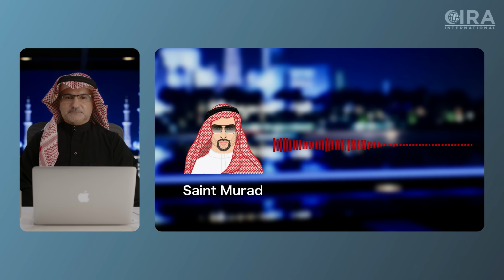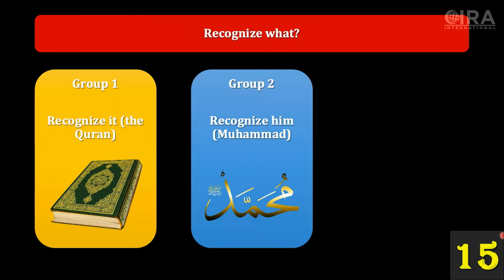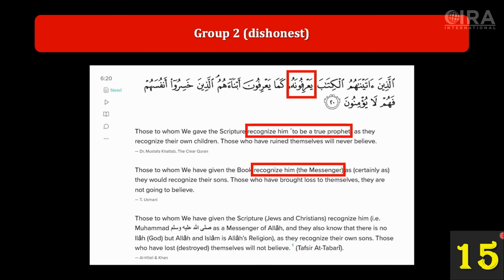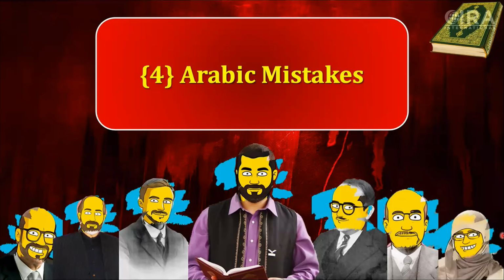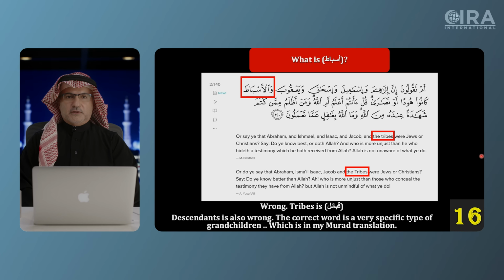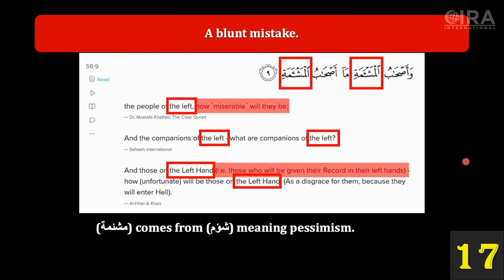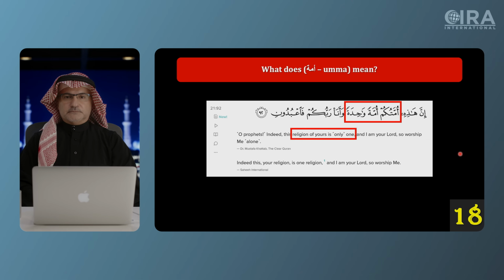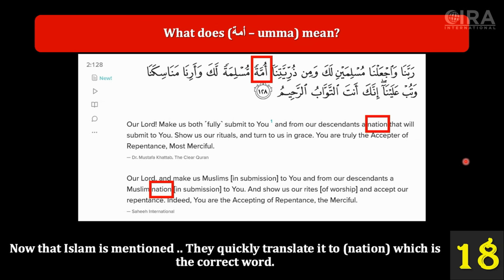English Quran Translations Are Full of Lies!! Saint Murad Exposes Them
Al Fadi and Saint Murad expose the shocking extent of mistranslations that are deliberately shaped by the Standard Islamic Narrative (SIN). These are not small mistakes—they are deceptive choices that completely change the meaning of the Quran for English readers.

Example 1: Quran 6:20
The Arabic simply says “they know it”—meaning the truth, the fact. A faithful translation would leave it clear and let readers decide. But translators twist it into propaganda:
– Group 1: “It” = The Quran (honest with a twist)
– Group 2: “It” = Muhammad (dishonest)
– Group 3: “It” = “this?” (the great escape)
None of these are in the text. Every option is deceitful.

Example 2: Arabic Mistakes
– wa-al-asbāṭ (2:140): Translated as “tribes” or “descendants.” Wrong. It means a specific type of grandchildren—through one’s daughter.
– ash-shamlah (56:9): Translated as “left” or “left hand.” Wrong. It means pessimism.
– umma (21:92): Translated as “religion” or “one community.” But this word is consistently mistranslated across multiple verses.

Example 3: Halal
Translators force “lawful/unlawful” into the Quran, even though the Arabic never says “law.” In 20:27, the same word means “remove” or “untie.” Why insert “lawful”? Because they are obsessed with Shari’a law and superimpose it back into the text.

The result? English Quran readers aren’t reading the Quran. They’re reading a distorted version bent to match Islamic tradition.

Saint Murad and Al Fadi expose it clearly: English Quran translations are riddled with propaganda, manipulation, and flat-out errors.

About CIRA International ®
CIRA's mission and goal is to; create awareness about Islam as a religion and political movement; inform and challenge the Church concerning outreach and evangelism to Muslims, equip the believers with effective outreach tools, and advance the Gospel message among our Muslim neighbors & communities so that the vast majority of Muslims will begin a Gospel conversation with a Christ-follower.

CIRA exists to mobilize the Body of Christ across North America, and globally, to more effectively reach Muslims with the Gospel, by discipling and equipping believers, and by empowering church and community leaders to influence the Muslim world for Christ.